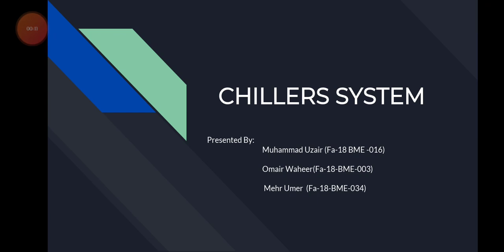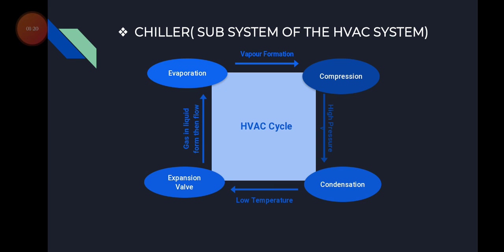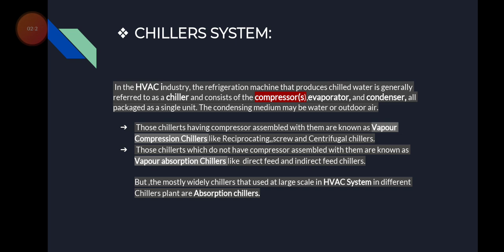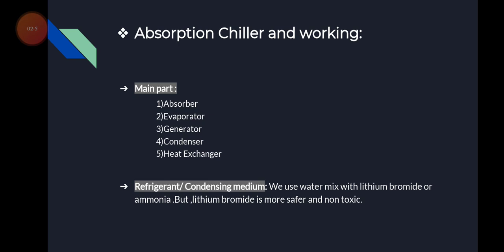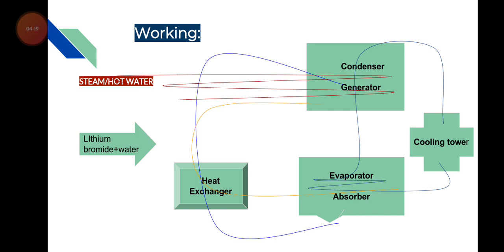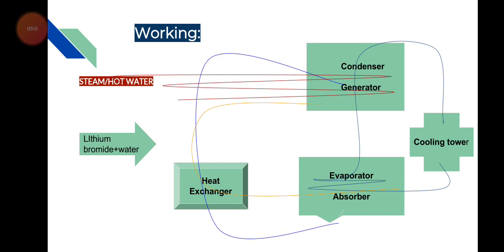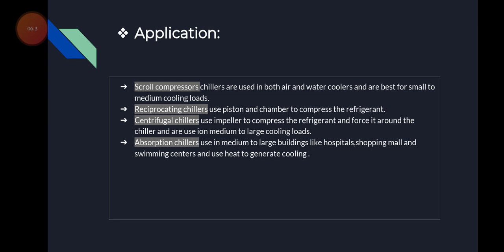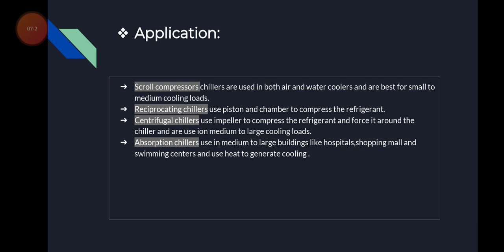Vapour Absorption Chillers|HVAC Cycle